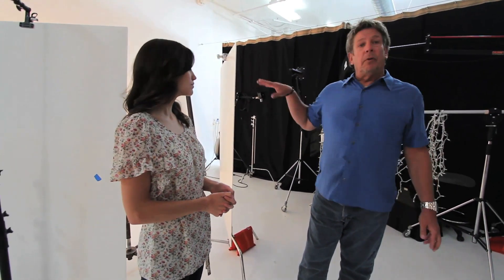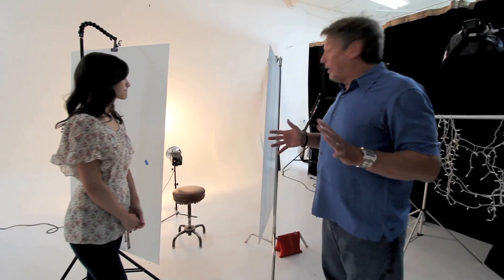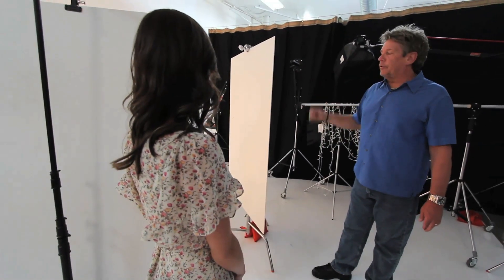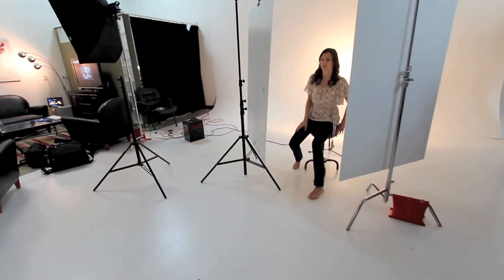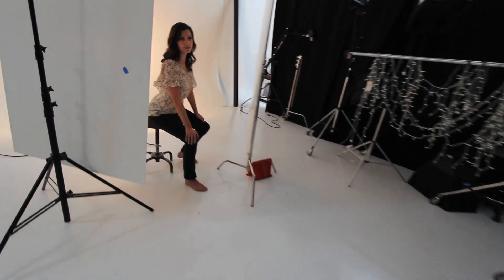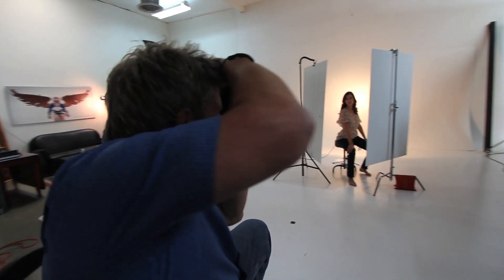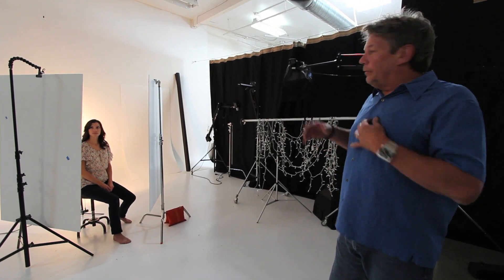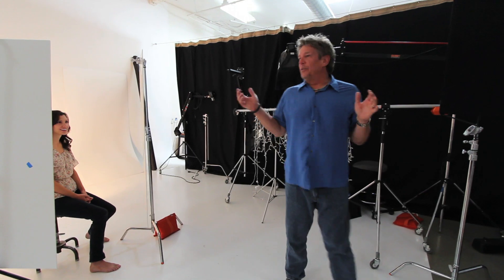Outside the Softbox: Week 4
Lets face it, photographers are everywhere.  The cameras are so incredible now days that it's easy to think that we can run a fantastic business, take amazing photos, and charge pennies for hard work.  It's so easy to follow the trends of what "the other guy" is doing and we lose focus on learning simple business tactics or expanding our creativity.  Outside the Softbox is an educational discussion or tutorial with various artists that help us all think "outside the box" when dealing with our photos, creative light or our photography business.

This week we'll hear from the Tri-Digital Group.   Greg Sims, Jim Armstrong and Matt Hagler are known for their large commercial clients with over 20 years of experience in the industry, plus their zany personality of experimentation with all of their shoots.  This week, Sims is going to introduce us to a cheap way to get a mock up of a "3 light" system by only using one light.  This can even be done by using the greatest light source...the sun.